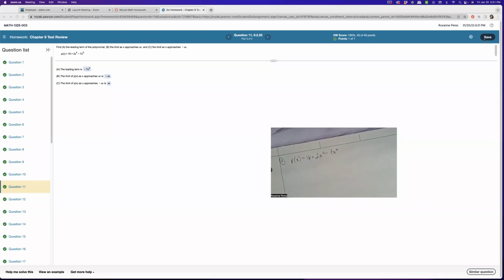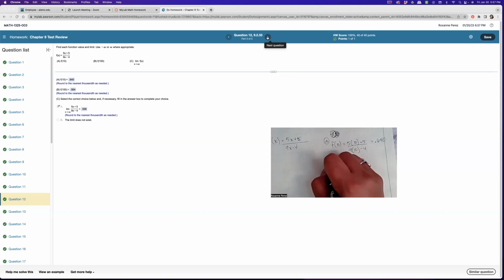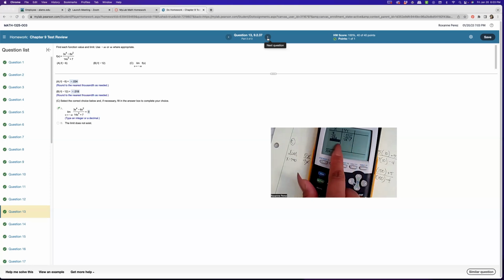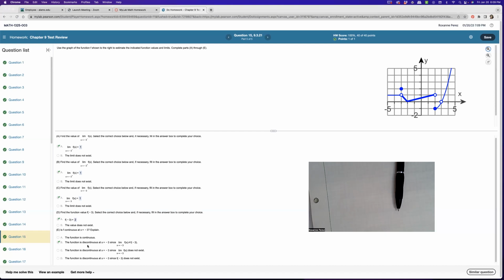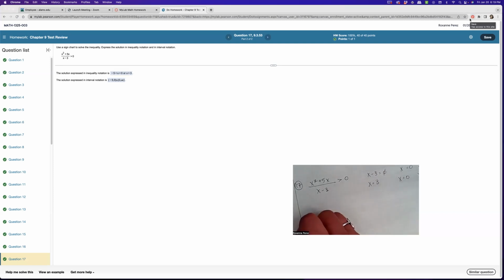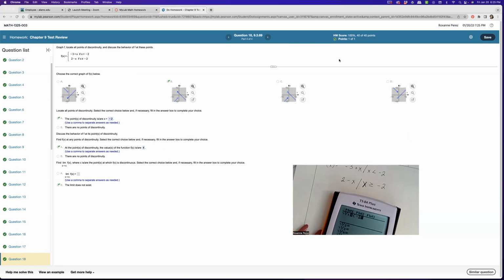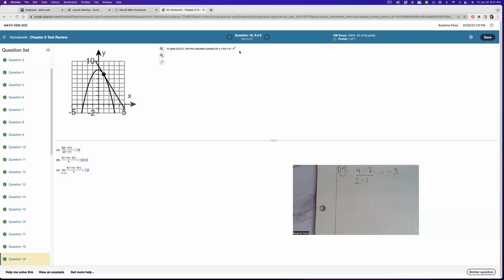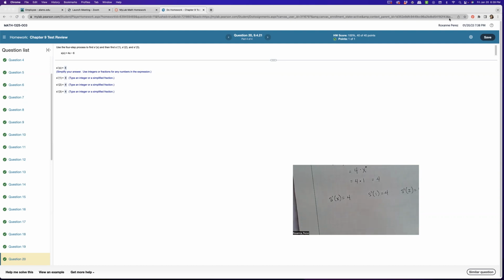Math 1325 - Chapter 9 Test Review Pt. 2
Math 1325 - Chapter 9 Test Review Pt. 1, Problems 11-20